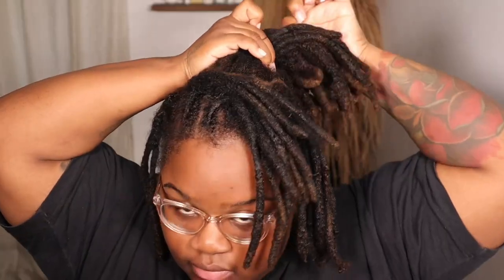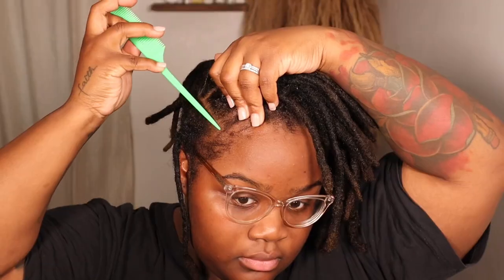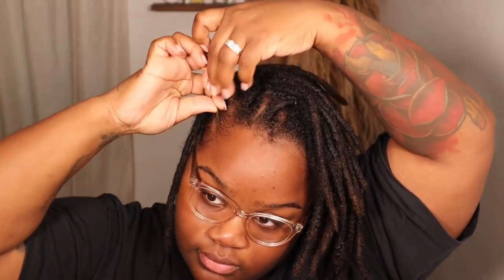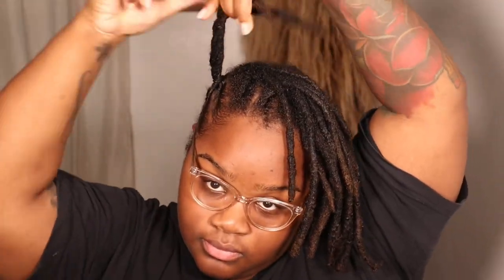LOC TUTORIAL: Loc Bantu Knots | IamJackieCymone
♡products used♡
rat tail comb
rubber bands

♡faqs♡
loc count: 50
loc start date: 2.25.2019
loc start method: two strand twist